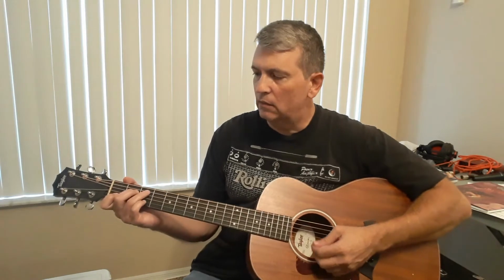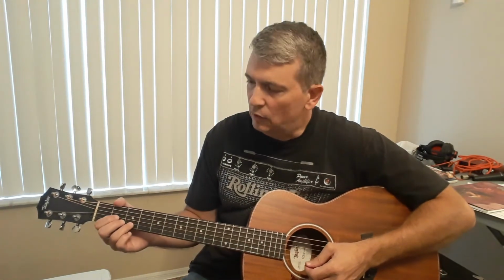Learning Layla (Unplugged) - Part 2.0 - Intro - Scale & Chords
In this video I talk about the scale and chords used in the Intro of the Unplugged version of Layla by Eric Clapton.